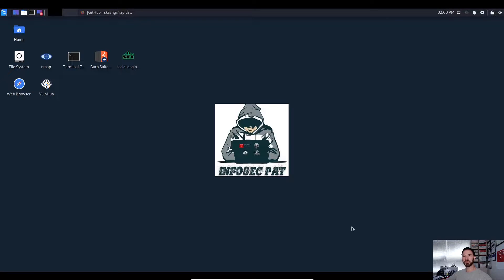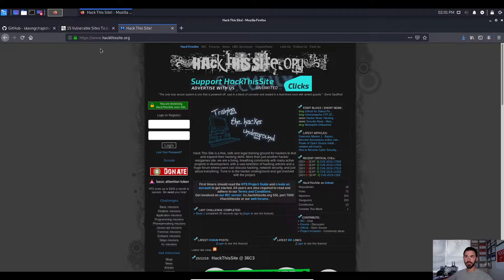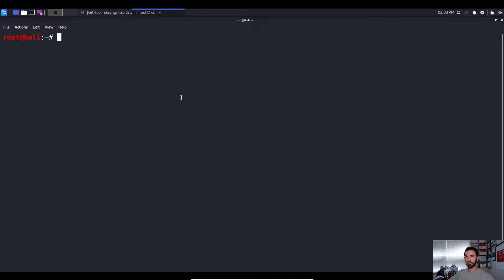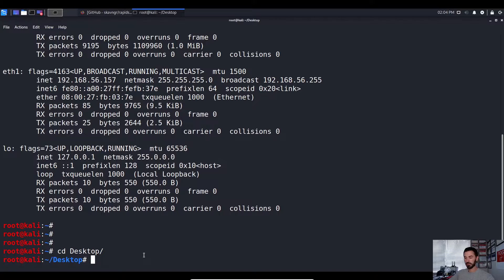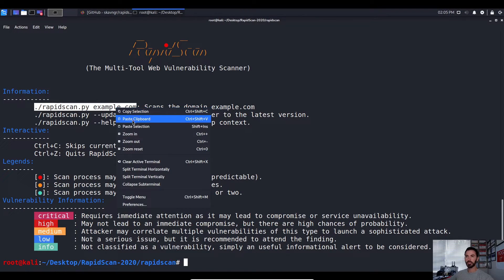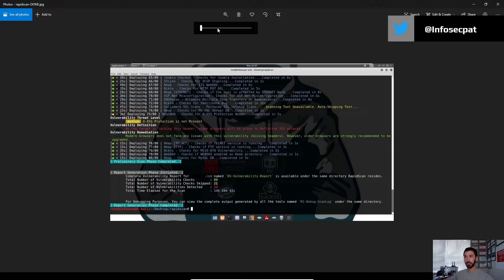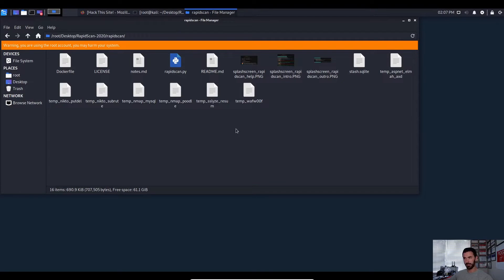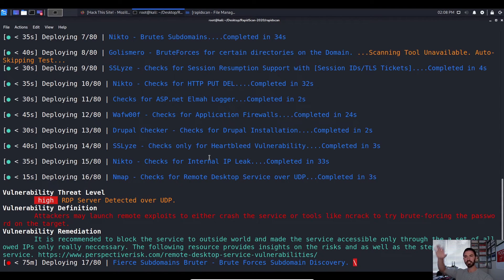How to install the RapidScan Web Vulnerability Scanning Tool in Linux | Video 2020!! WATCH IT TODAY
How to install the RapidScan Web Vulnerability Scanning Tool in Linux | Video 2020 !!

Hello world if you want to learn more about network security, IT, or anything related to technology let me know and let us all learn together. In this video, we will be looking at the RapidScan today.